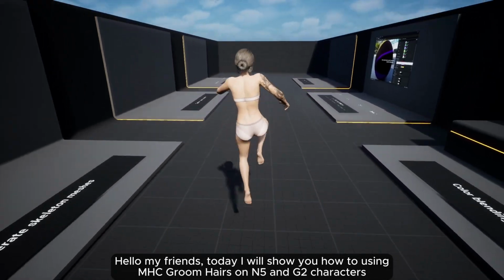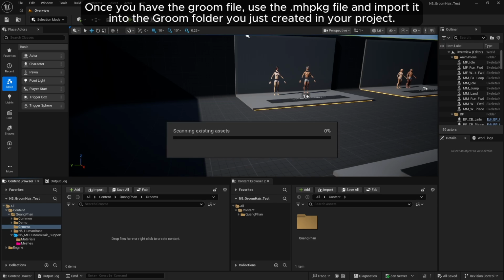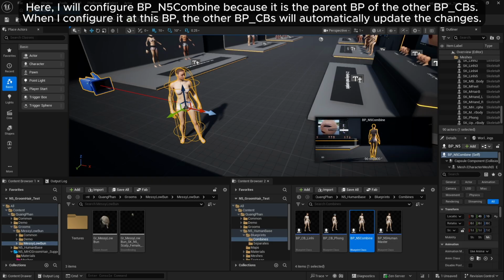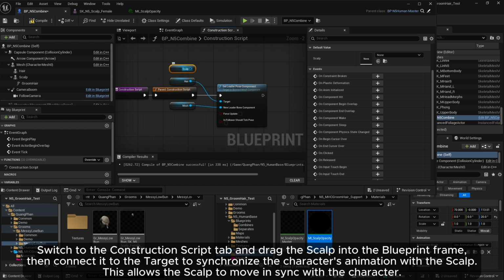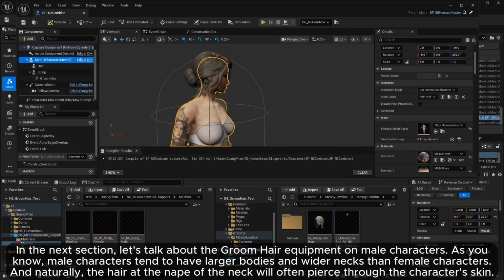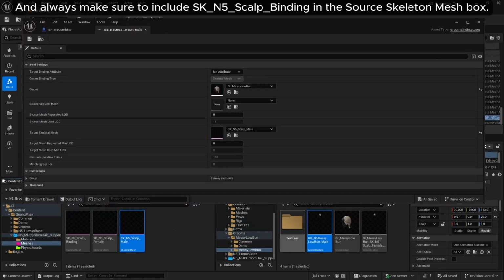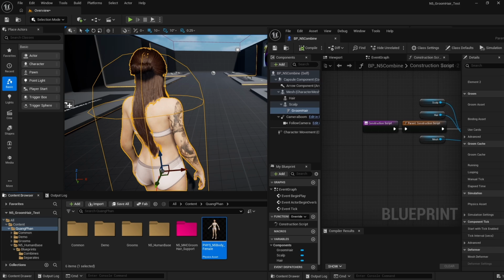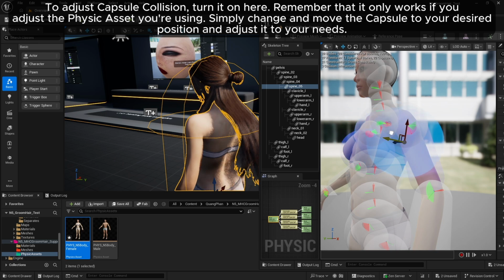N5 and G2 using MHC Groom Hair guidlines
Elevate your character with cinematic-quality Groom Hair. Designed strand-by-strand (strand-based), this hair brings absolute life to your N5 and G2 characters in all Unreal Engine 5 lighting conditions.
With G2 character download "G2_MHCGroomHair_Support" and do the same way with N5 character